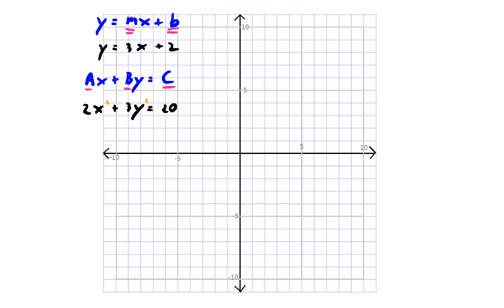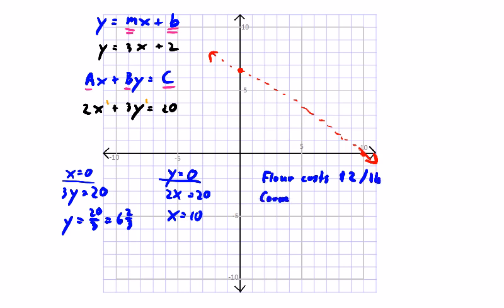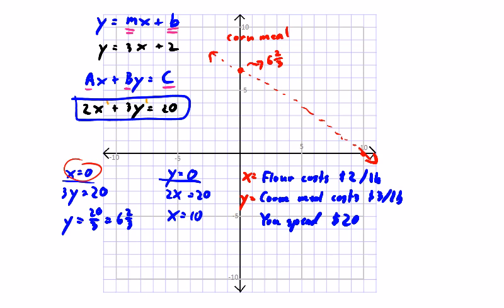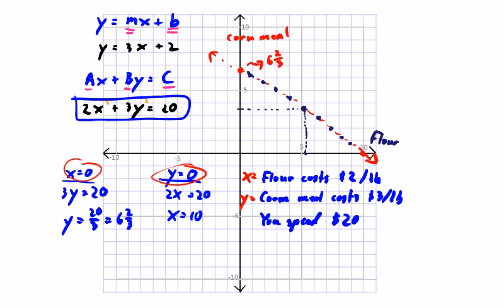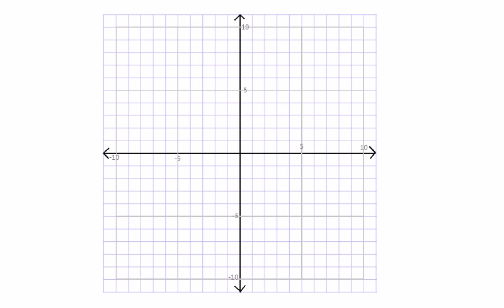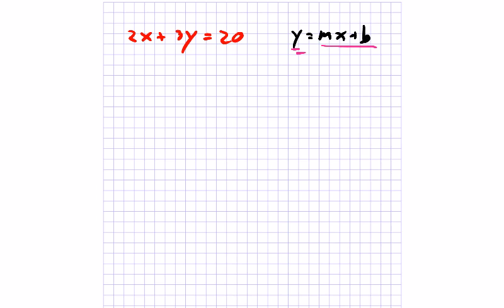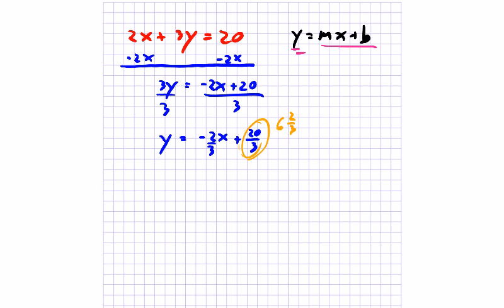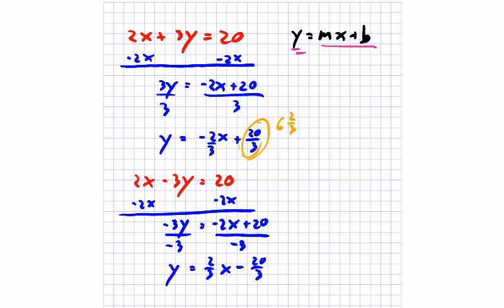The general form of a line